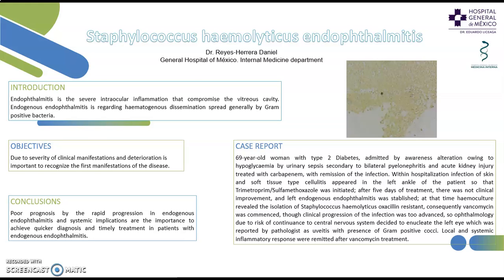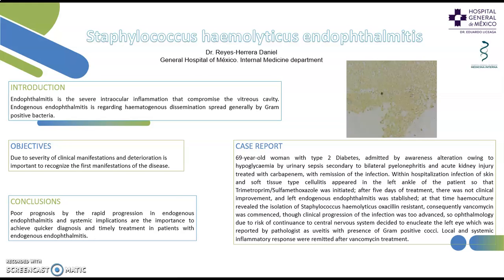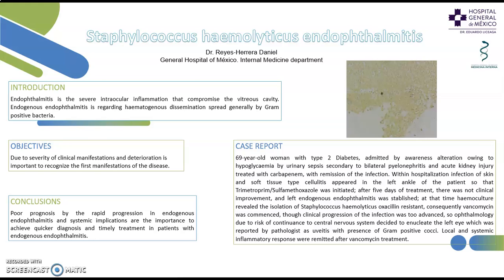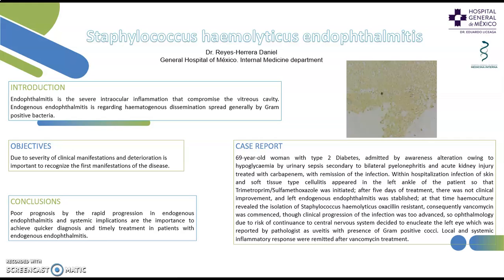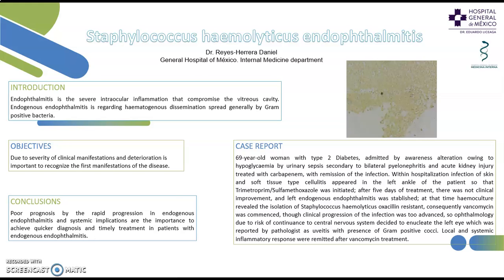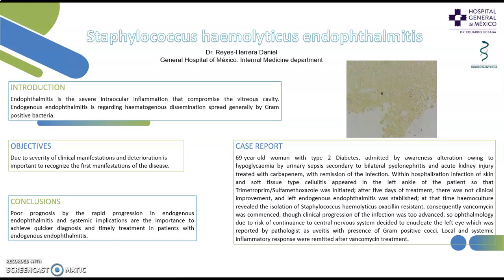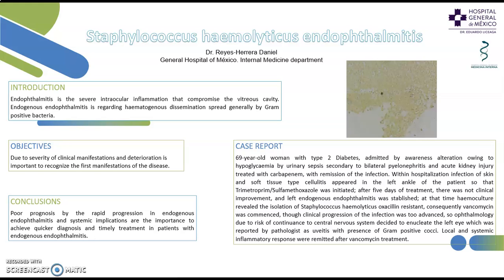Staphylococcus haemolyticus endophthalmitis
Autores: DANIEL REYES HERRERA JESSICA ALEJANDRA GONZALEZ CORONA SCHAJRIT ESTHER AMSCHERIDAM HERRERA FELIPE MARTINEZ RIVERA